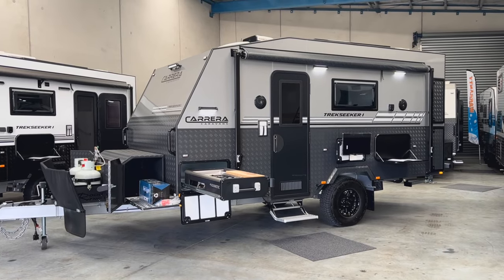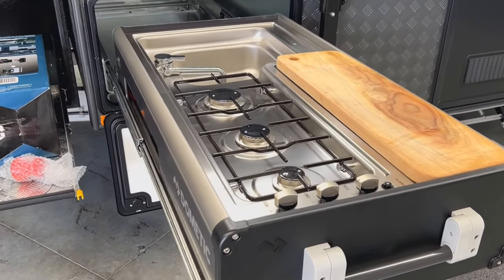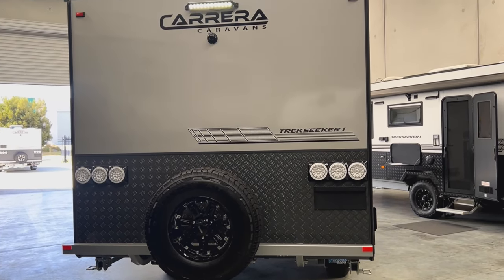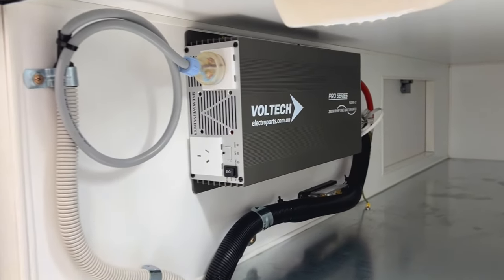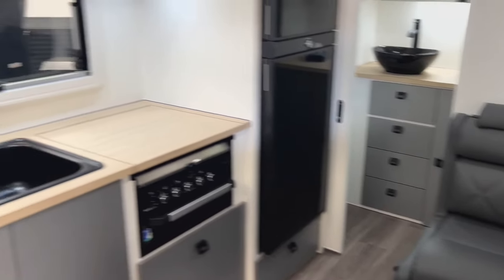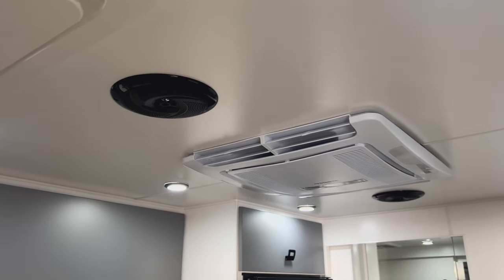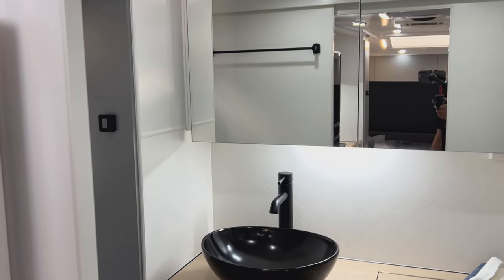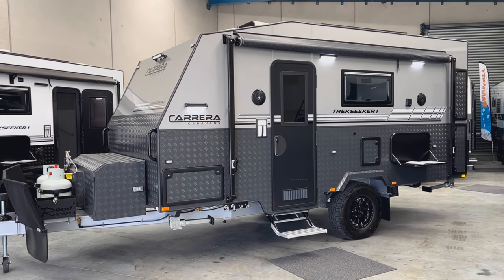2024 Carrera Trekseeker I OFF-Road 16' Caravan Walkthrough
Further information and specification can be found on our website via the following link:

RV Sales Australia is a family owned and operated business with a location in Thomastown 3074. We specialise in the sale of quality-built caravans and motorhomes to customers all over Australia and also New Zealand. After many years of experience in the industry we are able to advise our customers in the direction which caters best to their individual requirements.

Our aim as a dealership is to offer our customers competitive pricing, a quality-built caravan or motorhome and provide excellent service throughout the process.